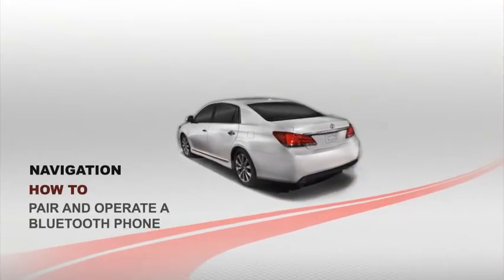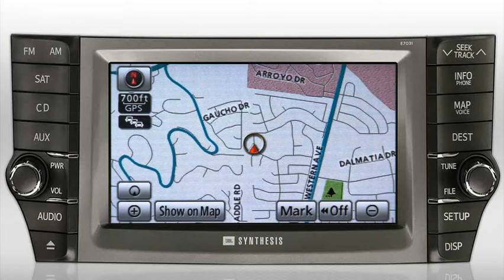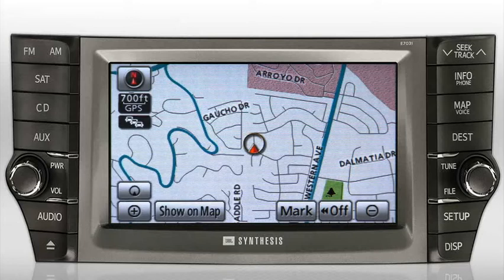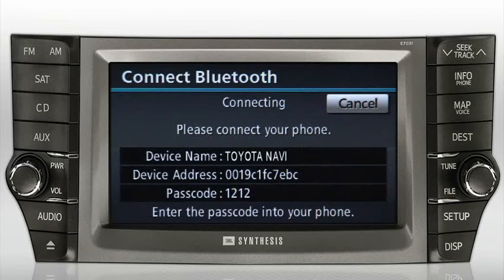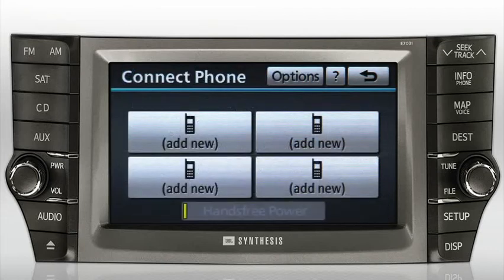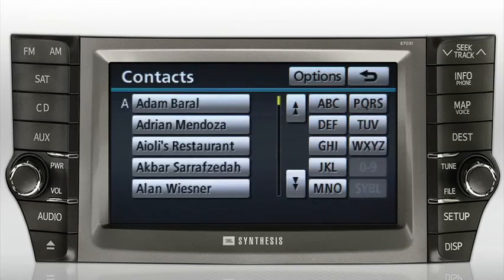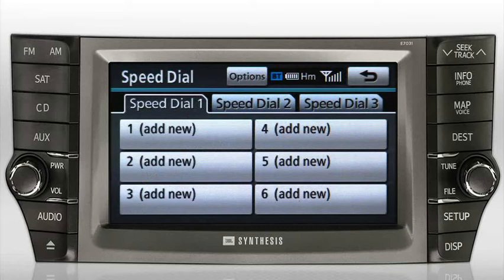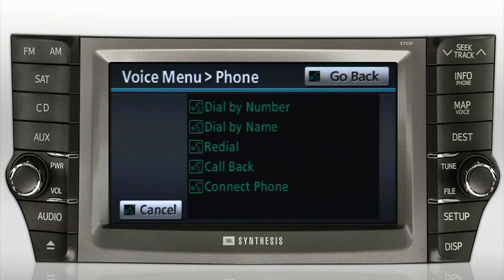2011 Avalon Navigation - Pair and Operate a Bluetooth Phone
2011 Avalon Navigation - Pair and Operate a Bluetooth Phone